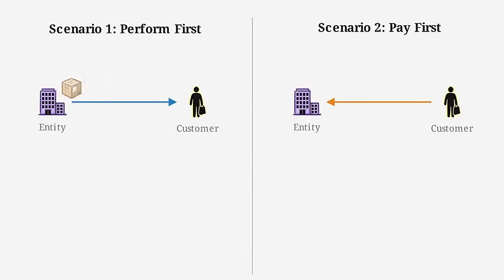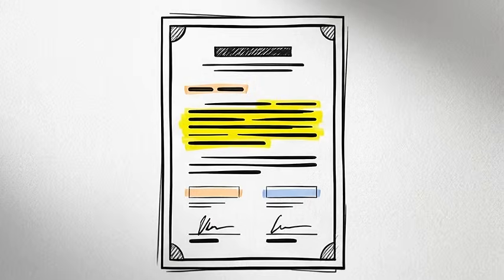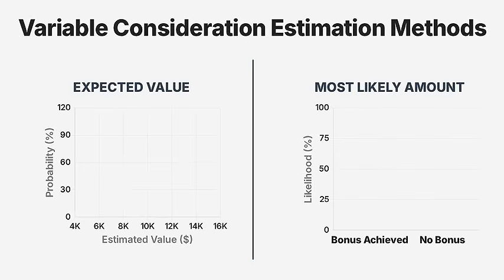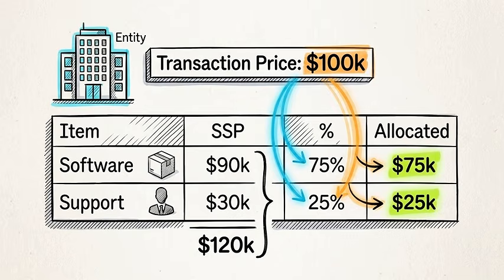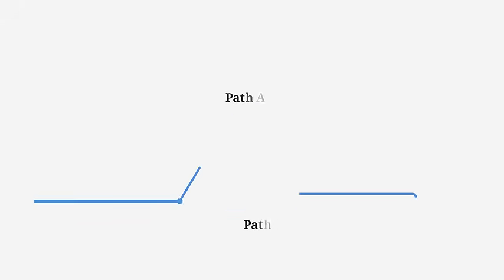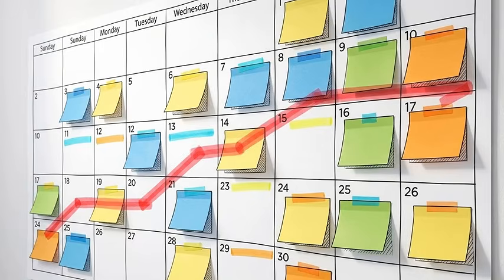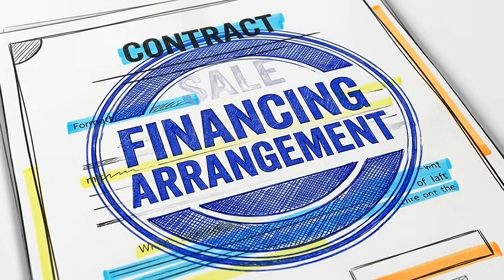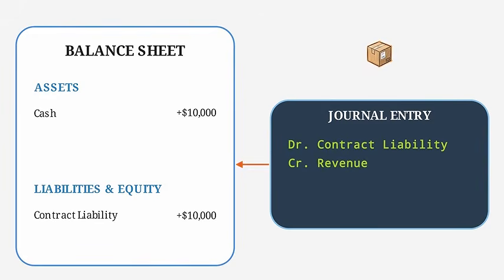IFRS 15 – Revenue from Contracts with Customers | ACCA & IFRS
Master revenue recognition accounting with this guide on the five-step model. Learn to handle contract assets and liabilities correctly.

This breakdown covers the essential framework for recognizing revenue across different industries and transaction types. If you are an accountant, student, or business professional needing clarity on how timing affects your financial reporting, this explanation simplifies complex standards into actionable concepts. You will learn how to distinguish between contract assets and liabilities based on payment schedules and performance obligations.

Applying the correct revenue recognition procedures ensures your books remain compliant and accurate. By the end of this walkthrough, you will be able to map out the five-step model to your specific accounting scenarios, reducing errors in your financial statements. Understanding these principles is critical for maintaining accurate records when dealing with advanced billing cycles or deferred revenue.